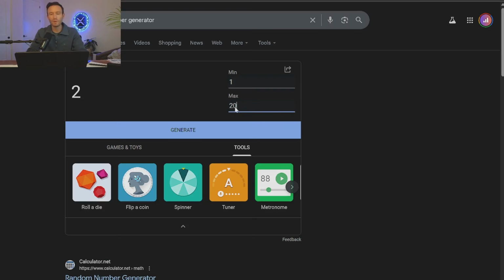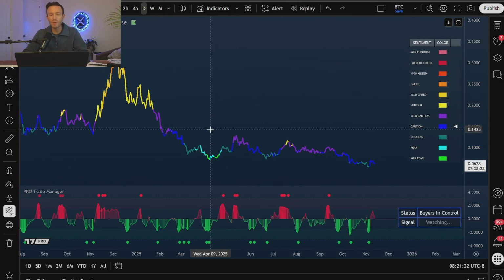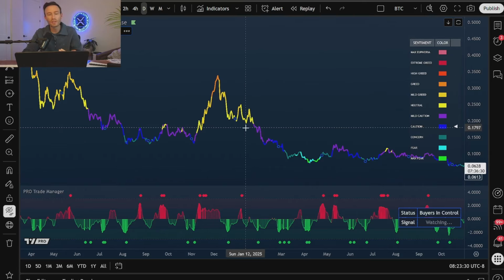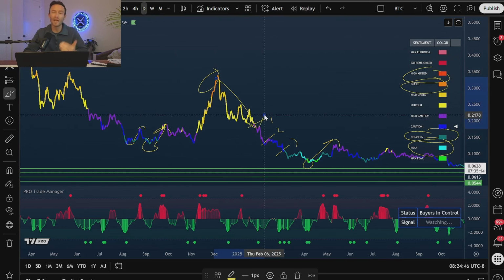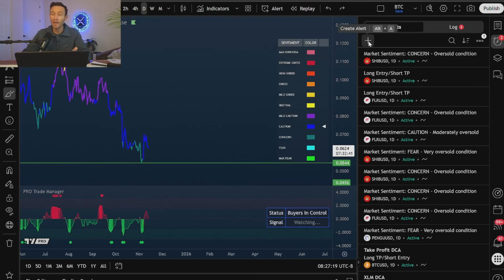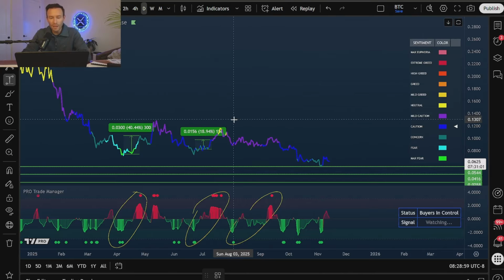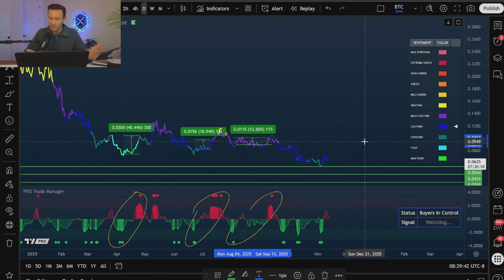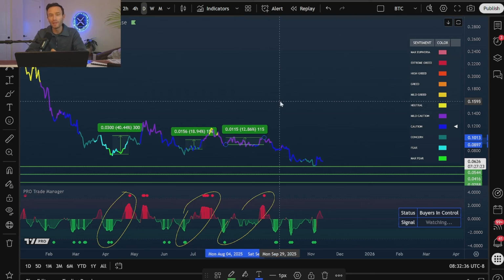Two AI Indicators Timing All The Bottoms and Tops! (Set Up These Alerts)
🎁 New Members!

We ran a blind study, used a random generator, landed on GRT, and tested two tools only:
-Market Cycle Highs & Lows to spot Concern/Fear deviations
-Pro Trade Manager to confirm with green dots for DCA entries, red dots for take profits

What we looked for on the 4H and 1D:
-Concern/Fear band prints often marked bottoms on past runs
-Green dot near those bands boosted the move quality

In prior examples, first Concern tags on GRT preceded multi-week pops, while High/Extreme Greed plus red dots flagged exits

My 2 alerts to copy:
-Pro Trade Manager → Long Entry / Short Take Profit (green dot), once per bar close
-Market Cycle Highs & Lows → Concern (add Fear for rare but powerful pings), once per bar close

How I scale out:
-Partial exits into red dots and rising sentiment, from Greed to High/Extreme Greed
-Keep a runner only if momentum expands, protect gains with staggered targets

Members get $150 off each AI indicator, plus twice-weekly Future Forecast and our trade setups.

 and we’ll respond ASAP 😃

Video Topics